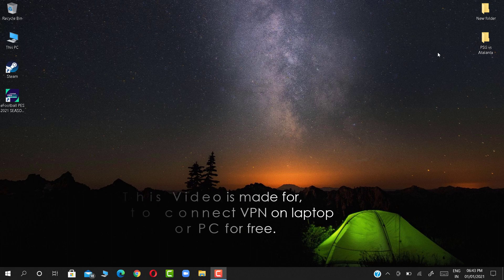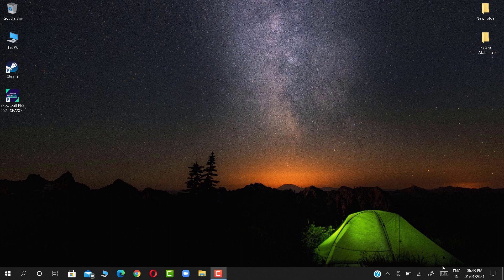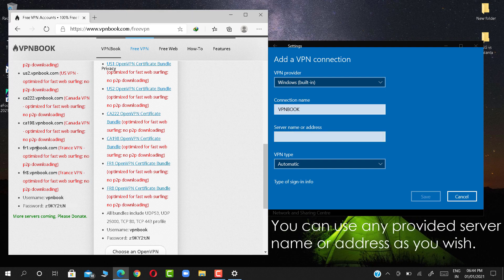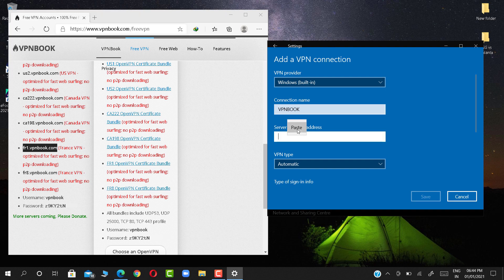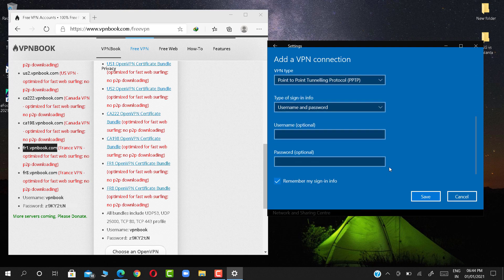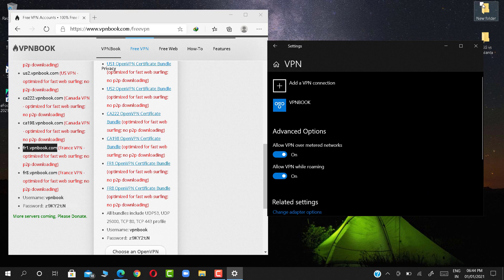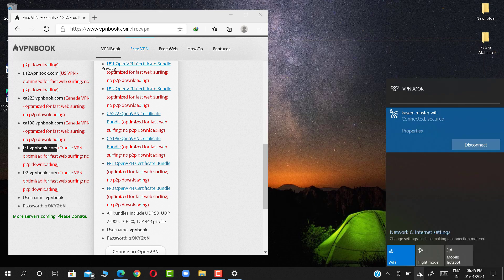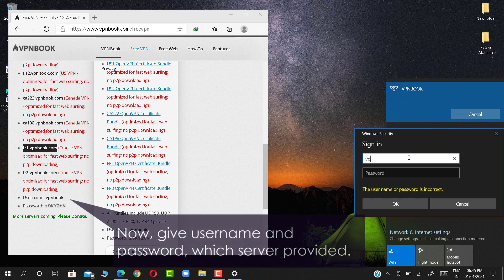How To Add FREE VPN On Windows 10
How to add free vpn on windows 10. (New and Easy way) 2021 || 100% Working.

How to Fix VPNBOOK failed to Login and Show error message.

If you face any kinds of problem to connect vpn.
Follow Procedure:-
1.Try again with corrent username and password.(several times)
2.Disconnect Wifi and again connect  .Then try again. (If step one doesn't work)
2.Restart device & try to connect. ( If step one and two don't work).

If This Video help you.